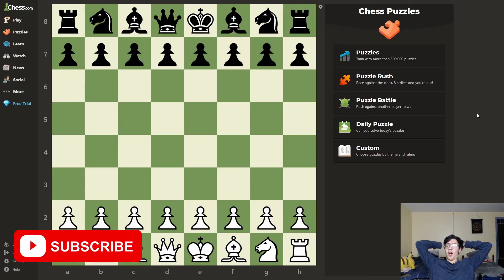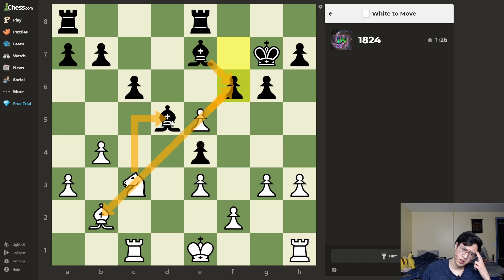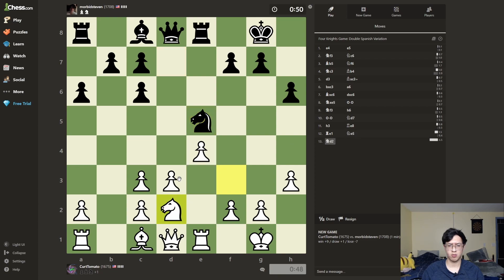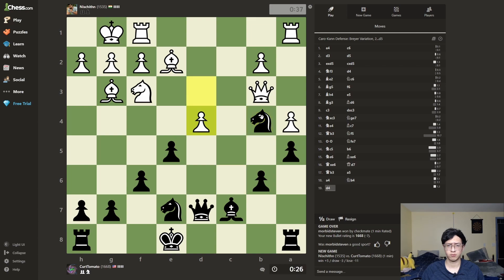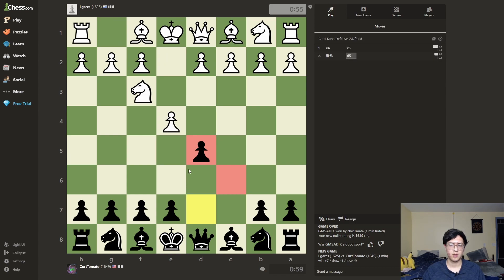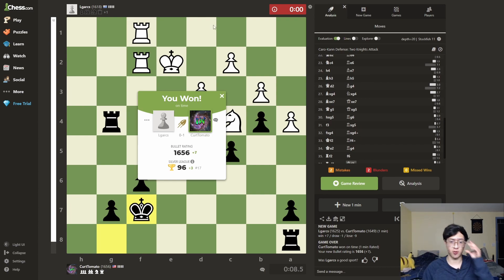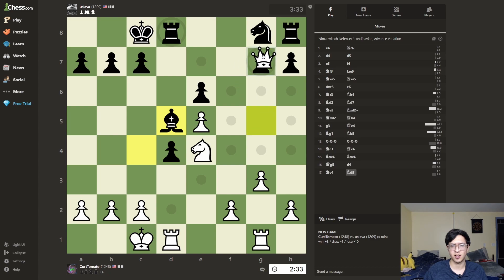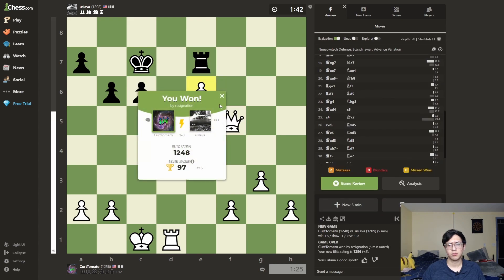Chess Training Routine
I'm trying to make a routine to train my chess on the daily. Starting off the session with puzzles and then warming up my real in game scenario tactics radar with a few bullet games. After that is when I plan on doing a handful of slower games like 5min or maybe even 10 to 15 min games here and there. This daily should skyrocket my rating.

00:00 - Intro
00:42 - Puzzles
05:00 - Bullet Game 1
07:05 - Bullet Game 2
09:23 - Bullet Game 3
10:40 - Bullet Game 4
12:56 - 5min Game